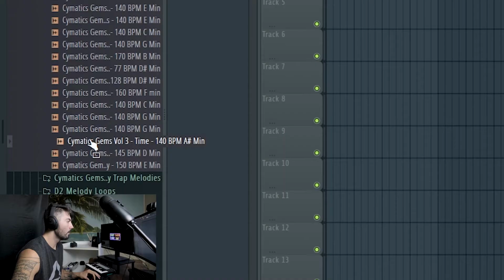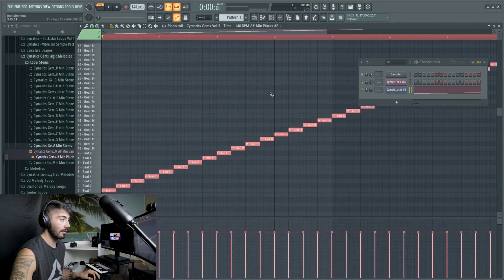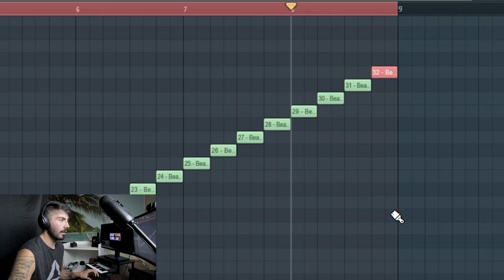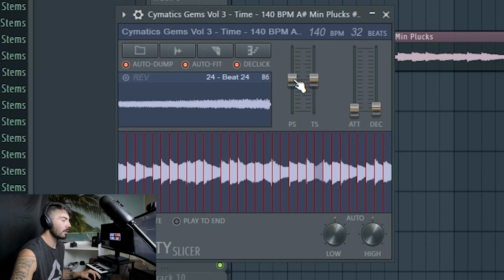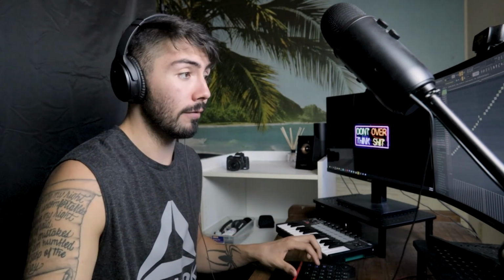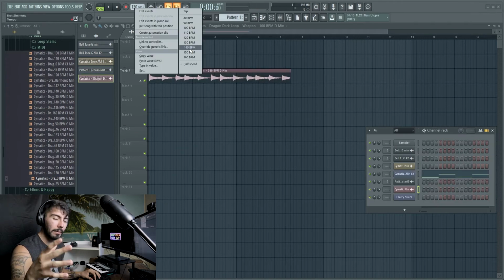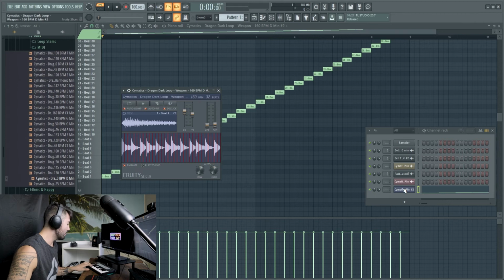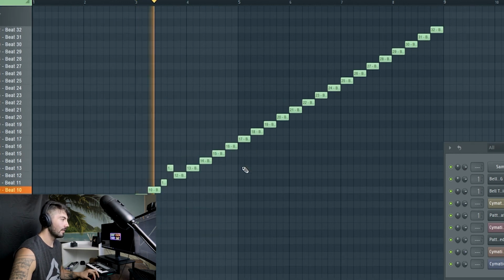Sampling Tips In Fruity Slicer For Trap Music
This is the start to a series where I explain my process when making a trap beat in FL Studio. Today we go over the first thing I do in every beat. Sampling melodies in fruity slicer is something I've been doing in my down time. I hope you learn some tips for sampling from the steps I take when chopping melodies.

My Music